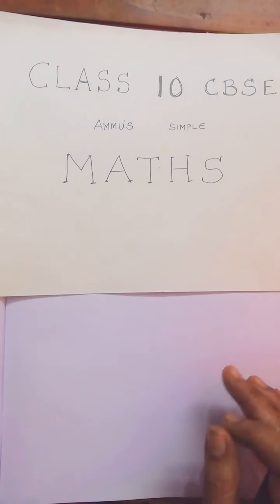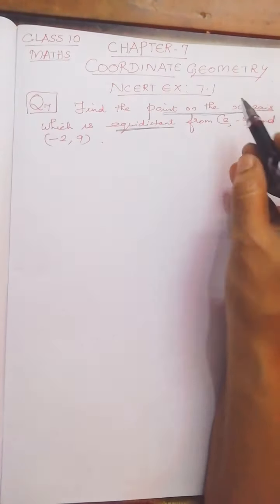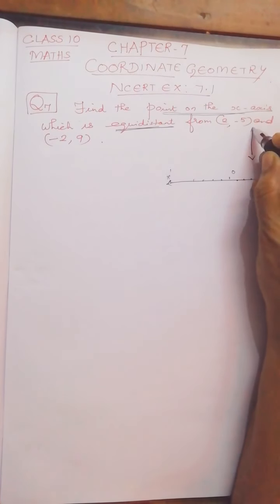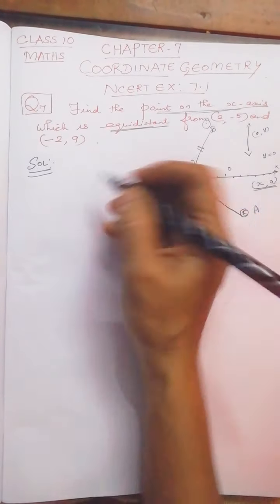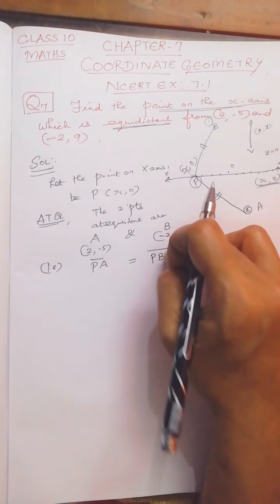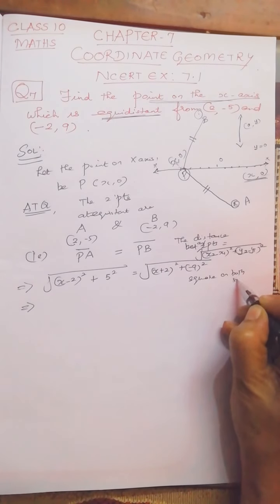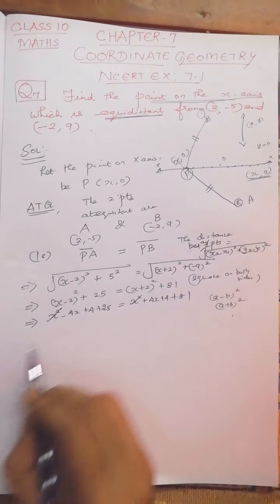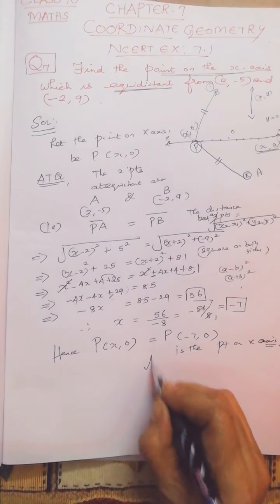COORDINATE GEOMETRY CHAPTER 7 |NCERT EX 7.1 QUESTION 7 | CLASS 10 MATHS CBSE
COORDINATE GEOMETRY CHAPTER 7 Ex 7.1 Q 7
# CLASS 10 MATHS CBSE CHAPTER 7 Ex 7.1 Q 7  .Find the coordinates of the point 'P' which is equidistant from the the other two given points.

Application of "DISTANCE FORMULA - A point on the X axis is taken as P ( X, 0)& X coordinate is evaluated by making use of the relation given in the question.
Ex 7.1  Q 7#NCERT CLASS 10 MATHS CBSE|
Video -12

This is the most  important and frequently asked   question for Board Examination.Students should comprehend the important concept of  relating fundamental geometry on a coordinate plane with the Algebra by applying "Distance Formula"

Please watch as many times as possible and practise too.

I'm Mrs. R.AMUTHAVALLI, MATHS TEACHER, with  an experience of more than 30 years.

Why this channel "AMMU's Simple Maths" has been started?

Due to the outbreak of the PANDEMIC, Schools have been kept closed and Students have to study through e- learning. Inorder to help the students, I have decided to upload videos as per revised syllabus of CBSE for this academic year .

 I cover up all important questions which are frequently asked for CBSE board exams from each chapter in my videos.Keypoints, Basic concepts are explained in simple manner to make the learning much easier.

Students can ask your doubts and post your feedback in the comment section.

I wish you all a very happy learning !!